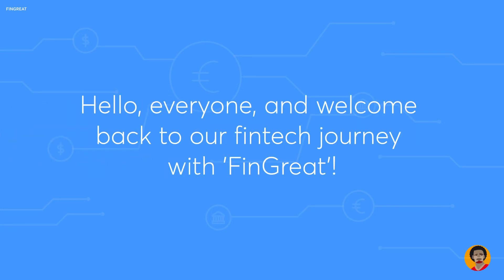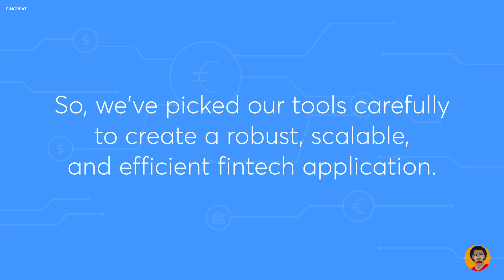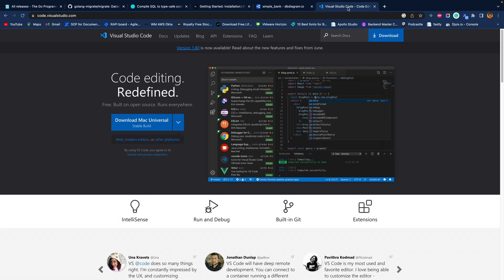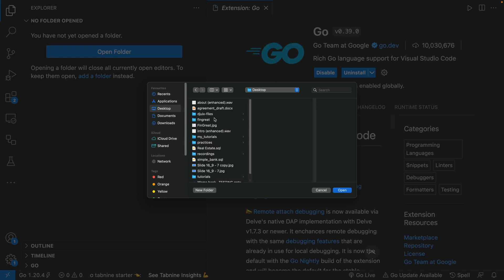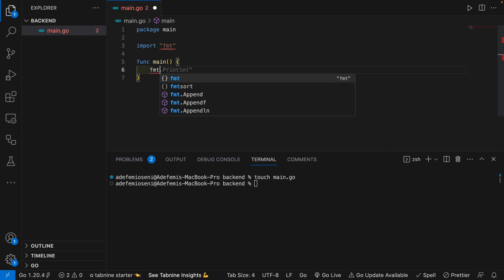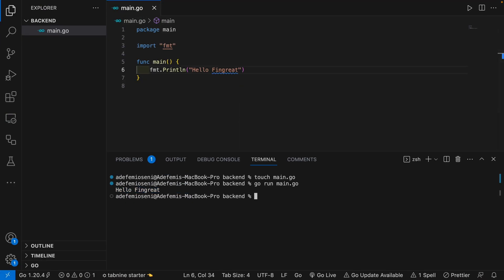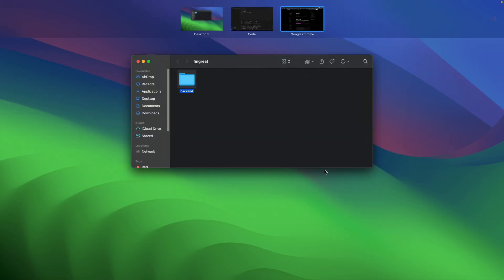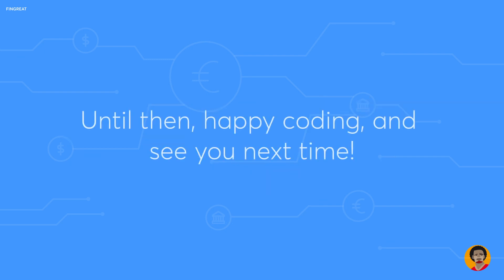How to Set Up GoLang & Next.js Environments | fintech journey #2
Welcome back to our 'FinGreat' fintech journey! In Episode 2, we're diving into our toolbox and setting up our GoLang and Next.js environments.

In this video, we delve into the installation process of both GoLang and Next.js, and explain why these technologies are our chosen tools for creating a robust, scalable, and efficient fintech application.

GoLang's simplicity, efficiency, and its power to build scalable and high-performance applications make it perfect for our backend. On the other hand, Next.js, with its great developer experience and the power of React, allows us to create a maintainable and scalable frontend.

In our upcoming episode, we'll start crafting the user module of our 'FinGreat' fintech platform, where we'll handle user CRUD operations and set up an authentication and authorization flow.

Don't forget to give this video a thumbs-up if it's helping you navigate the fintech seas.

Links